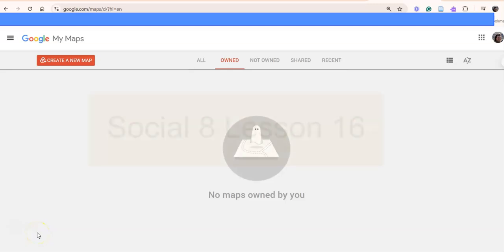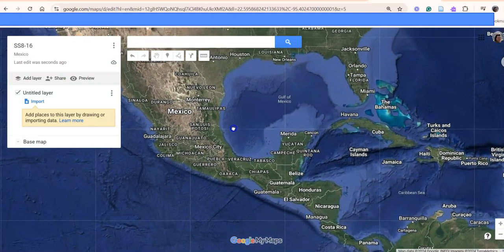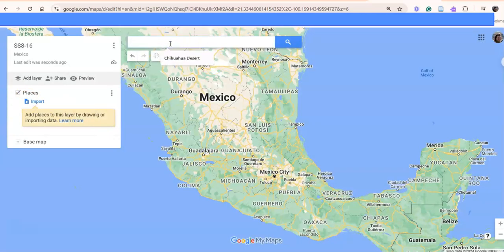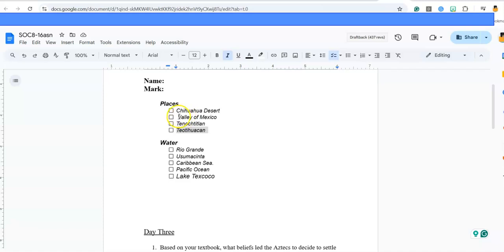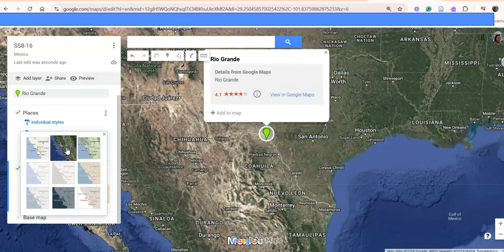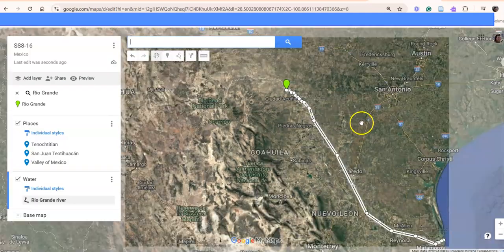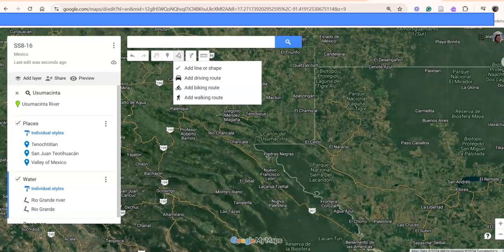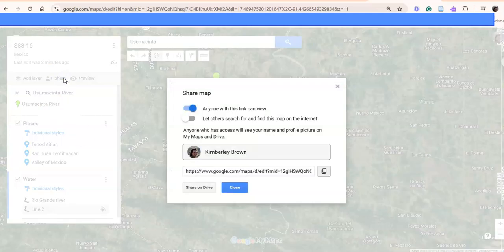Social 8 lesson 16 My Maps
Here are the insstructions for Social 8 Lesson 16 on Google My maps.